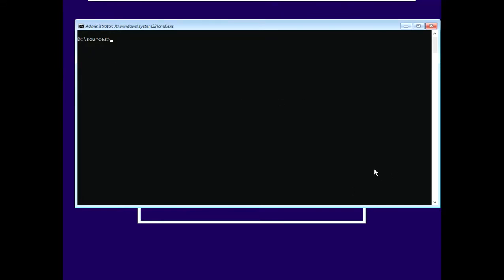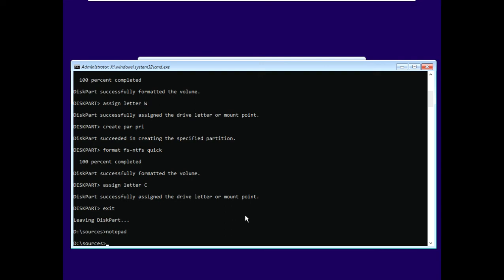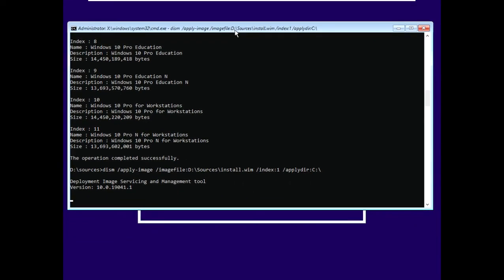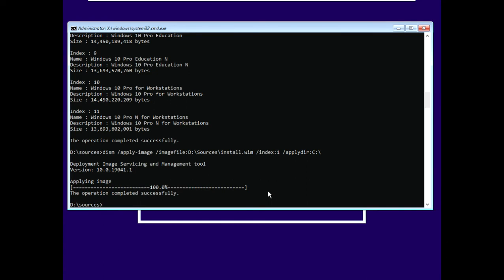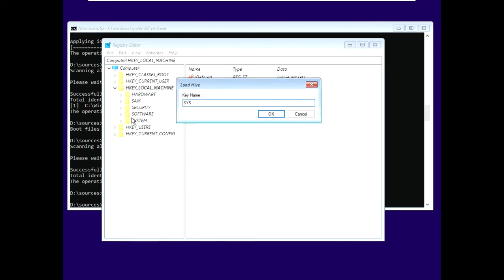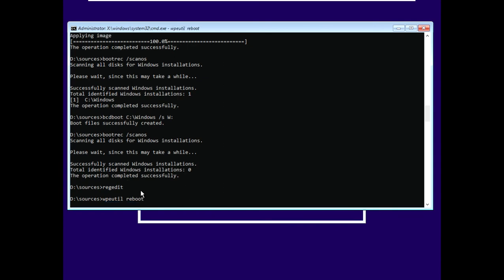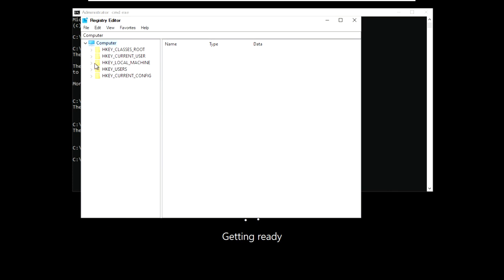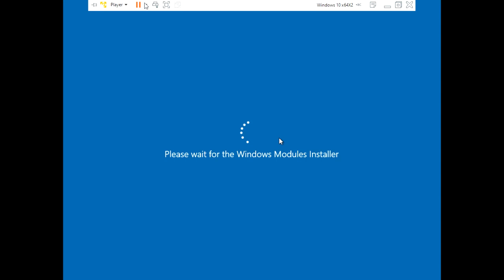How to Install Windows Using DISM EFI GPT METHOD